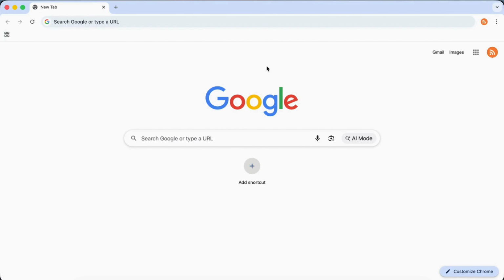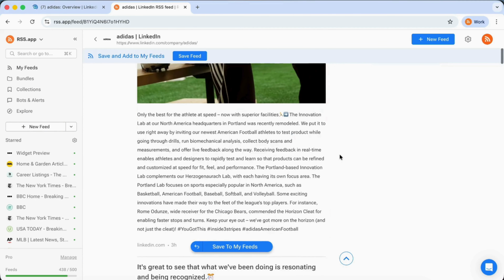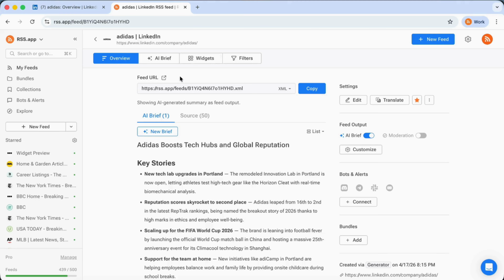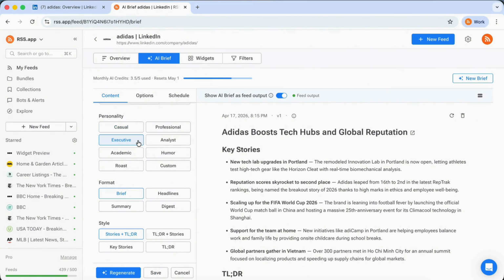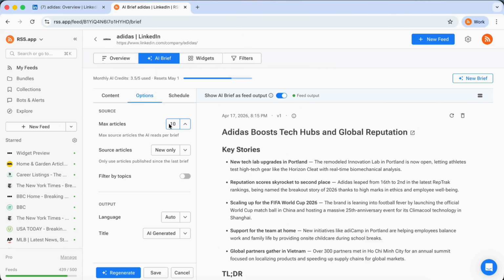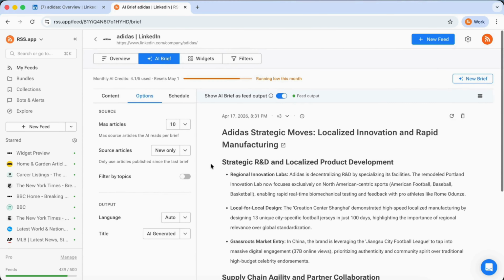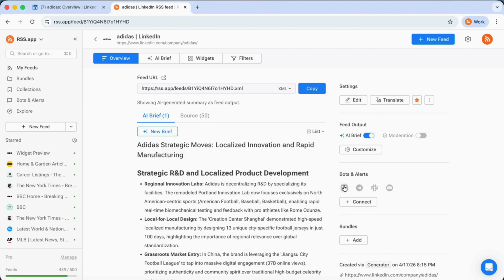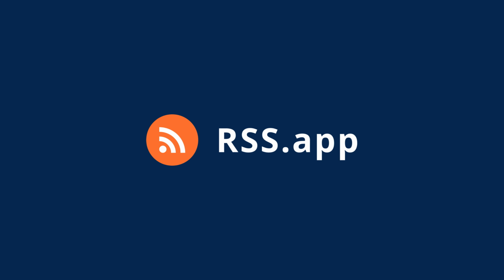How to Summarize RSS Feeds with AI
Want to turn RSS feeds, websites, or social media into a single AI summary automatically?

In this tutorial, you’ll learn how to generate AI summaries from any RSS feed or webpage using RSS.app. Instead of reading every post, you can create one clear summary and deliver it anywhere your team works.

We’ll cover how to convert any website or social media into an RSS feed, generate an AI Brief, customize the output, and automate summaries on a schedule.

What you’ll learn:
- How to generate an AI summary (AI Brief) from multiple posts
- How to customize summaries with models, formats, and prompts
- How to automate summaries on a schedule
- How to send summaries to Slack, Discord, Telegram, email, or webhooks
- How to display summaries as widgets or feed output

This works with blogs, news sites, social media profiles, and any public webpage.